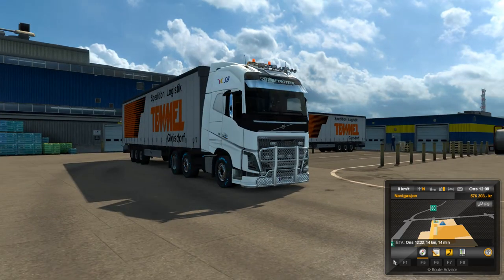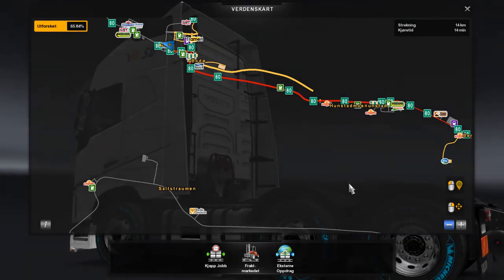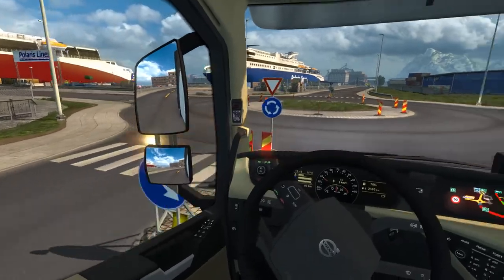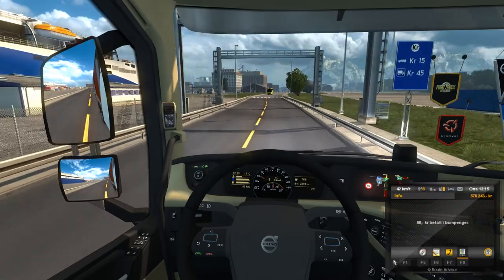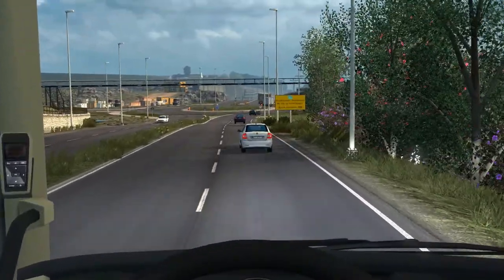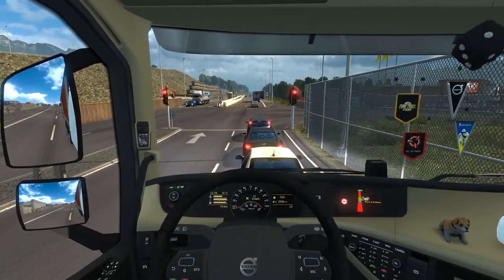Episode #1 - Northern Scandinavia map v0.99.5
Hello guys! Chris94_NOR here. In this video i talk about what is coming up for the next version of the Northern Scandinavia map and more.

We also, have a Discord server, for anyone on the forum to join in.